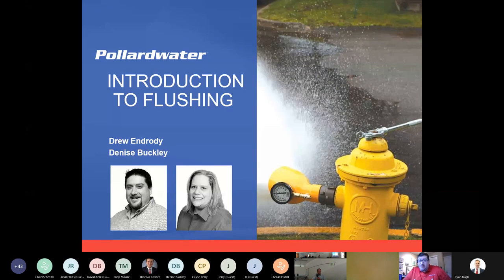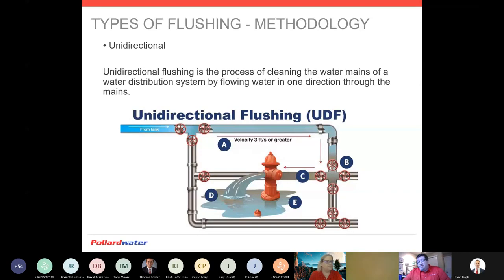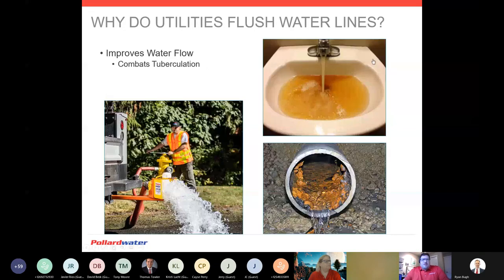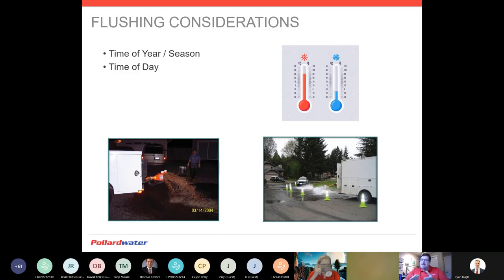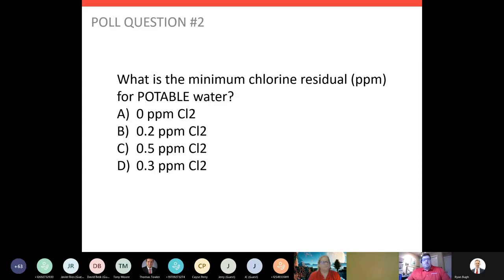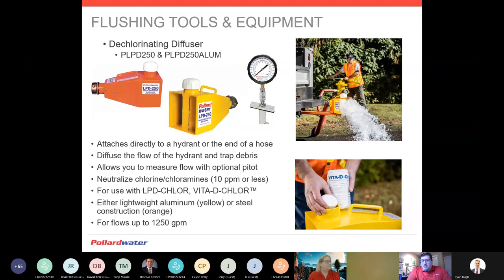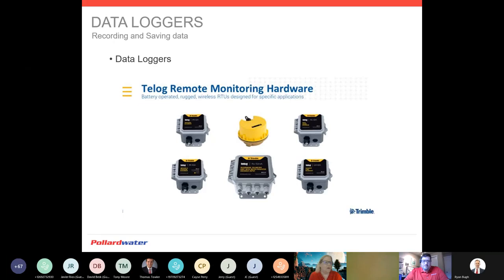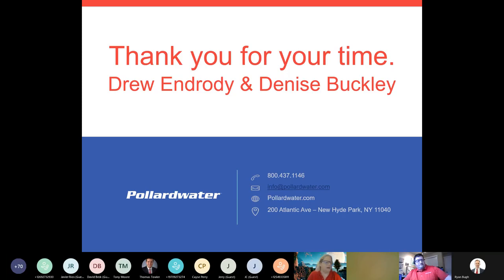Virtual Training An Introduction to Flushing and Flow Testing Pollardwater 1